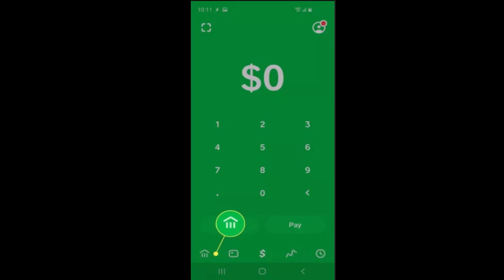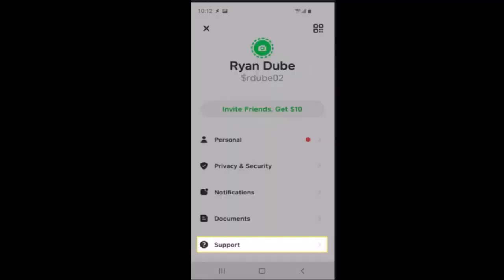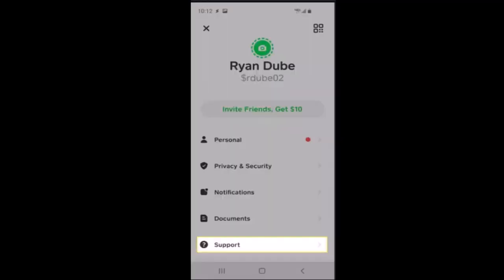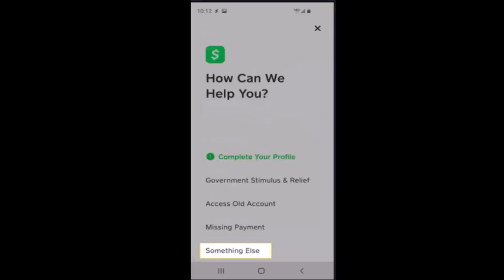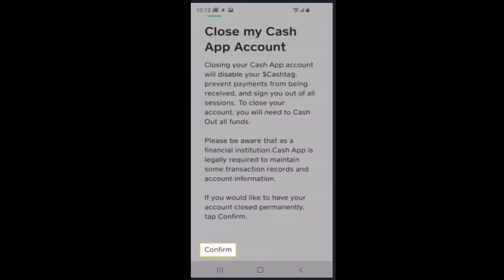How to Delete Your Cash App Account — Step by Step 2026 - Here's How You Can Do It // 2026 Edition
Want to know how to How to Close Your Cash App Account Quickly 2026        but don’t know how? 🤔
This quick video will show you how to How to Delete Cash App Account on iPhone & Android 2026      step by step.

In this video, you’ll learn:How to Remove Your Cash App Account and Start Fresh 2026

How to Step by Step Guide to Delete & Recreate Cash App Account 2026

How to How to Delete Cash App Account Without Losing Money 2026

How to Cash App Account Deletion Tutorial — Make a New Account 2026

Timestamps:
00:00 – How to start [TOPIC]
00:00 – How to [STEP 1]
00:00 – How to [STEP 2]
00:00 – How to finish [TASK]